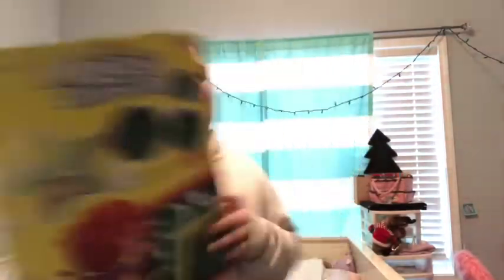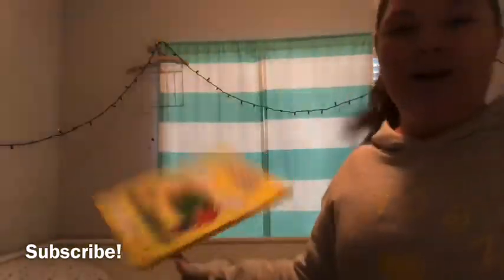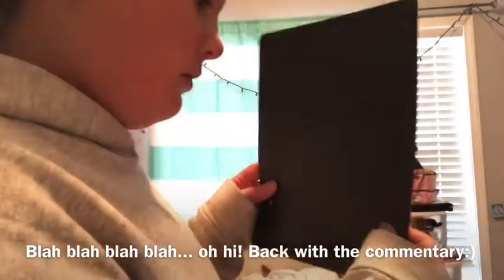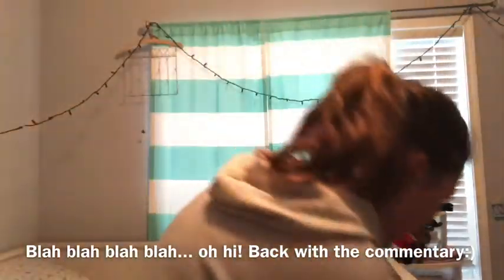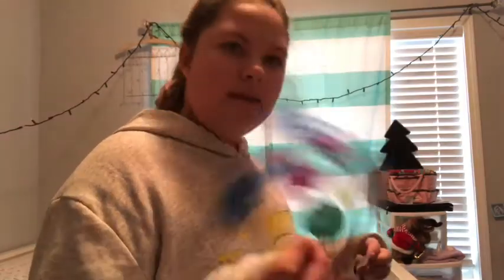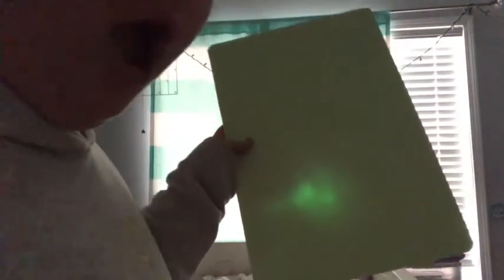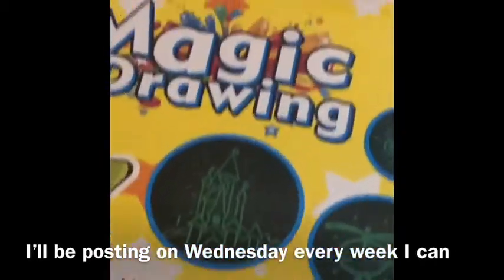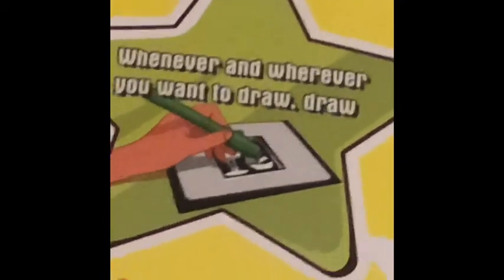Reviewing Magic drawing Kit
I did an awesome montage and then reviewed stuff.